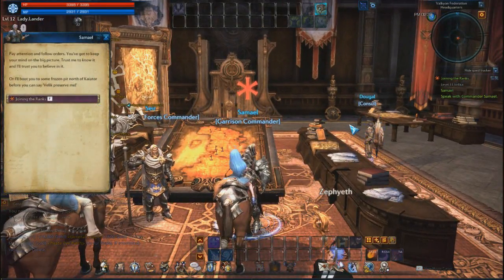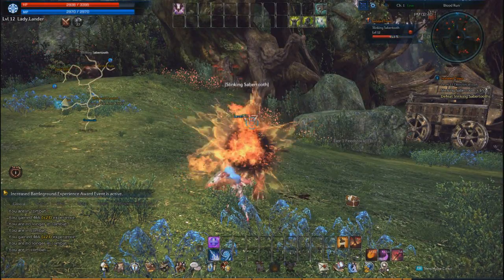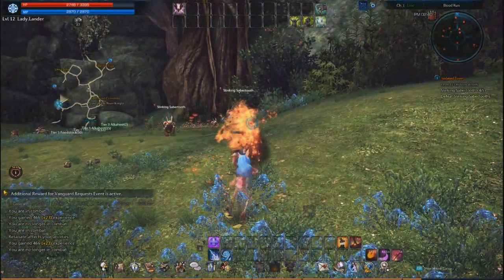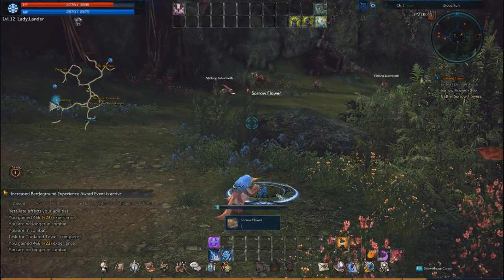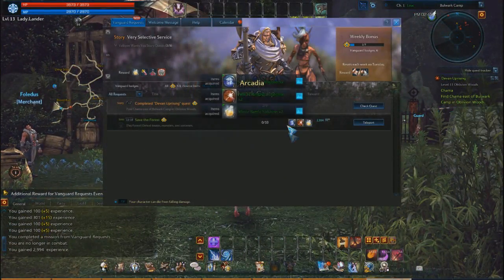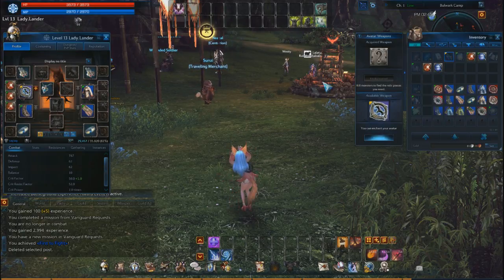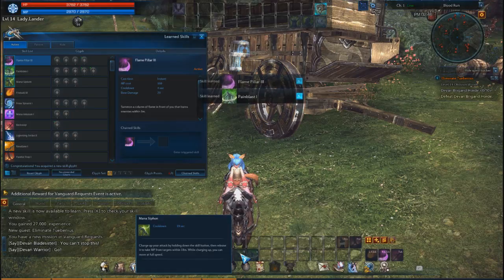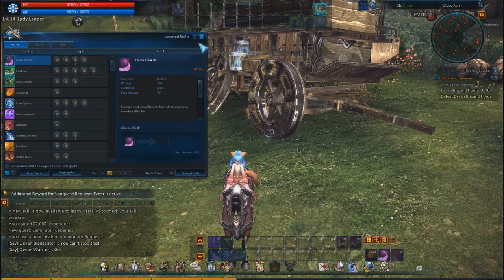TERA - Welcome to the woods... [3]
Welcome to TERA! To the woods we go today. We fight sabers and some bandits as we gain our lvl 15! If you enjoyed please comment, like, and sub and become a crew member of the End Crew.

Tags: "Tera" "lets play Tera" "TERA: Rising" "TERA gameplay"
"TERA" "Rising"  "Neotin" "TheNeotin" "Ep3"
"MMO"  "TERA lets play" "lets play TERA" "Massive Multiplayer Online Role Playing game" "Games"  "Lets Survive" "tera music" "Episode3" "Tera MMORPG" "tera part 3" "Survival"